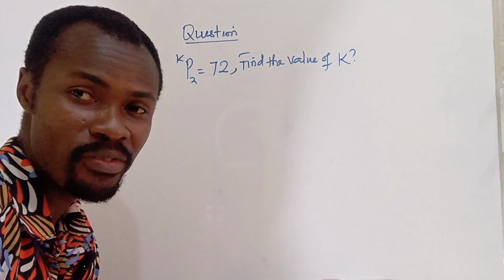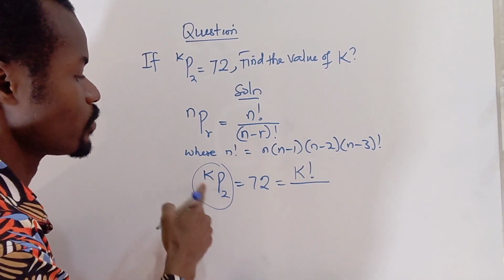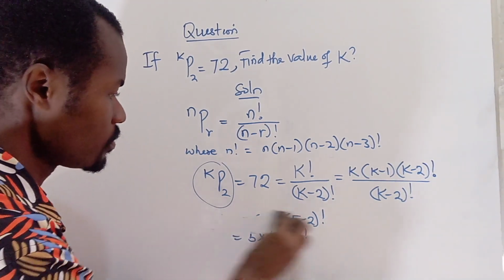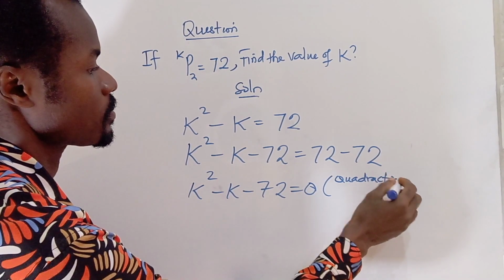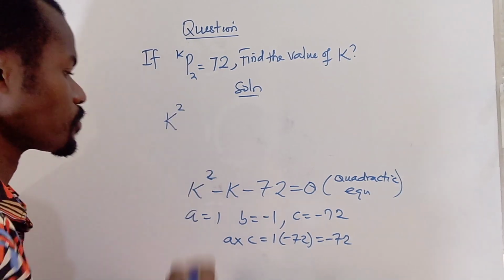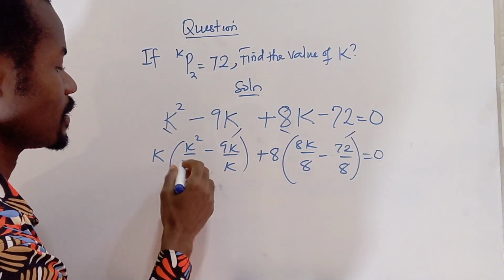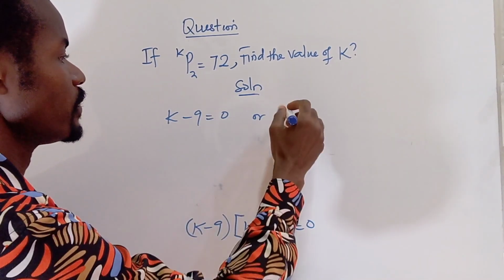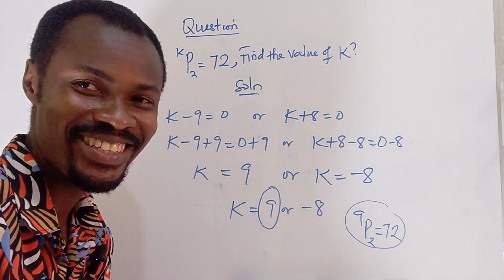How to Solve K Permutation 2 = 72 | Finding the Value of K.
In this video, we solve the equation  Permutation 2 = 72 to find the value of .

We break down the formula for permutations and show how to set up the quadratic equation that leads to the solution. Perfect for students learning about permutations and combinations! Follow along for a clear explanation and example.